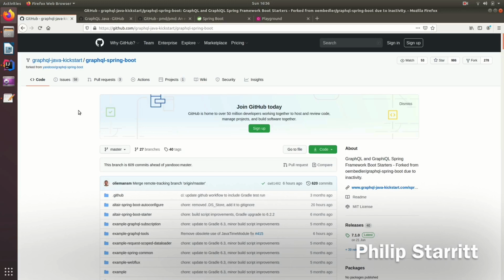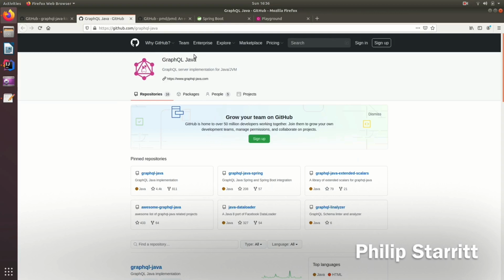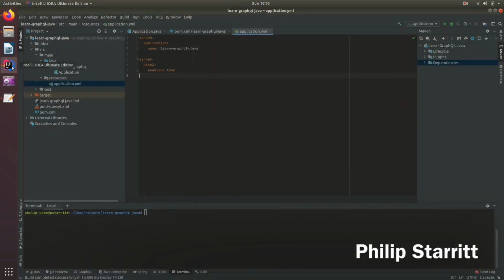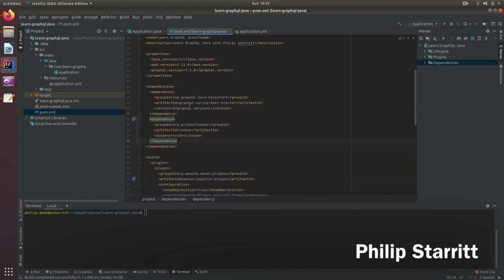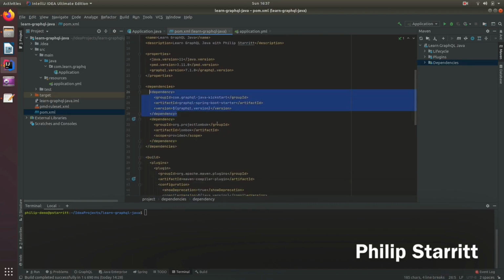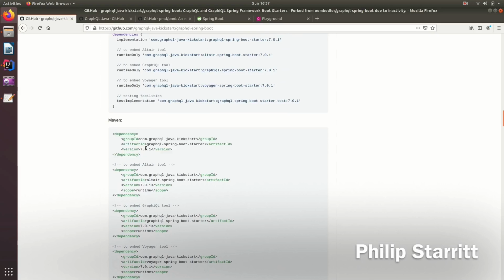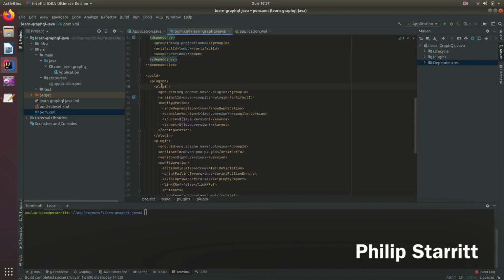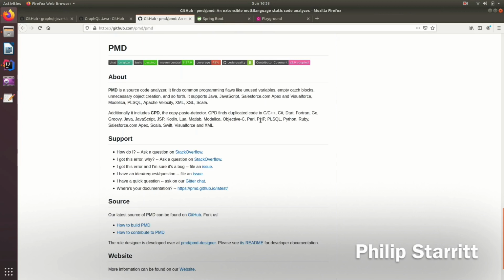Spring Boot GraphQL Tutorial #1 - Introduction, Dependencies, IDE Setup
Welcome to the first Spring Boot GraphQL tutorial!

In this episode I explain the core dependencies and libraries used throughout the series and show you a basic get-started Intellij setup example.

In this series I depend on graphql-spring-boot, which depends on graphql-java-tools and graphql-java. For a basic graphql server we only are required to depend on graphql-spring boot, and have the spring boot parent pom.

I also include some common maven plugins for development, such as maven-compiler-plugin and maven-pmd-plugin.

See you in part 2! Creating your first graphql schema.

Cheers!
Philip